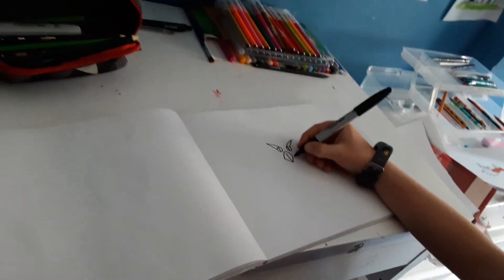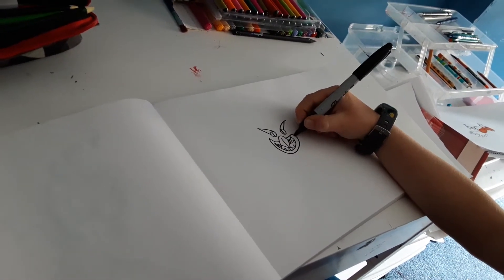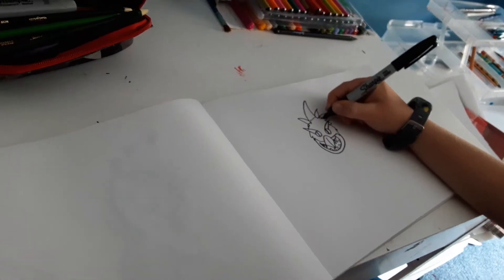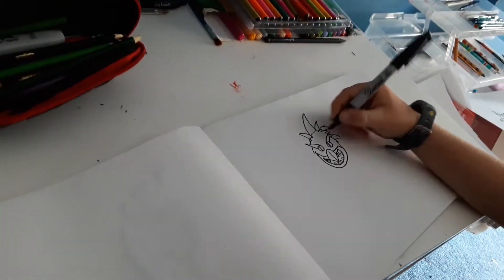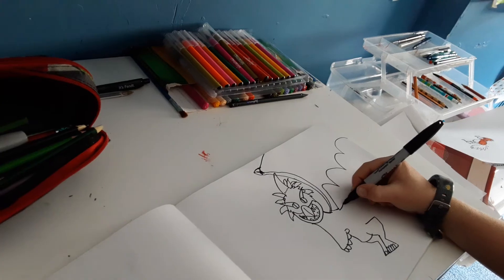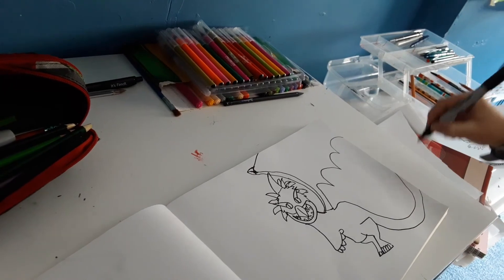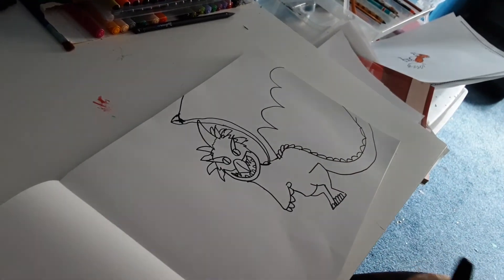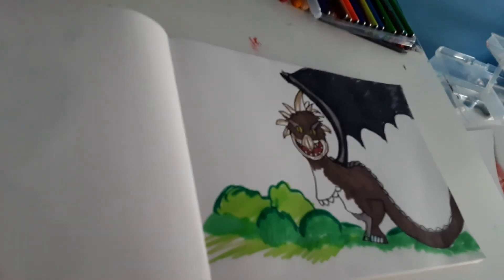How to draw a dragon (mythical creature week)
Hello I hope your staying home and going for fresh air I hope you enjoyed drawing with me I really enjoy drawing with you  stay safe.😀😀😀